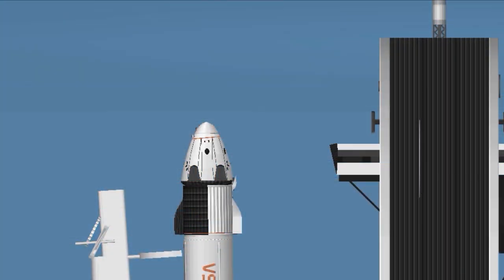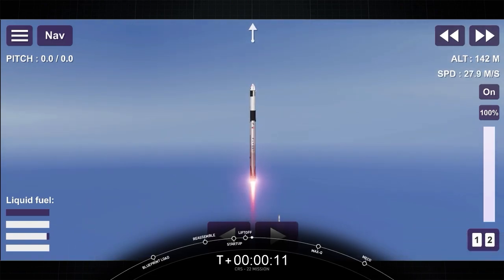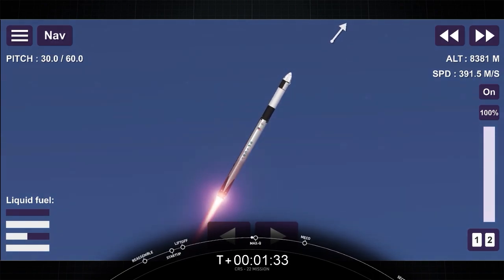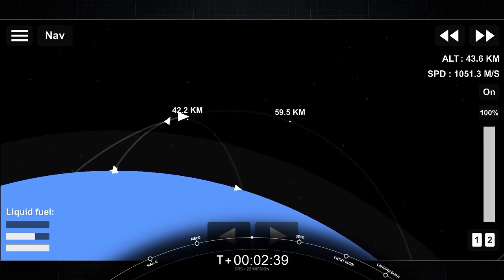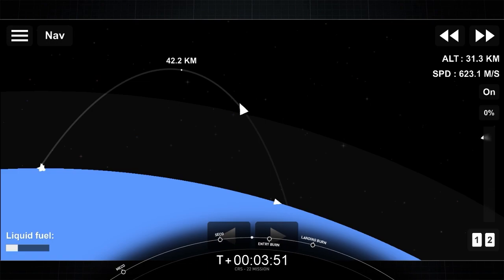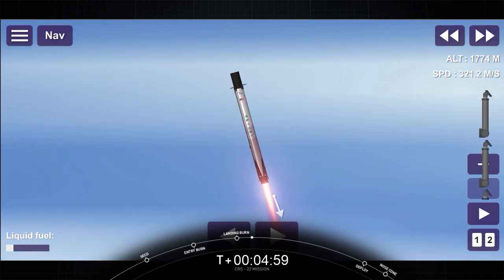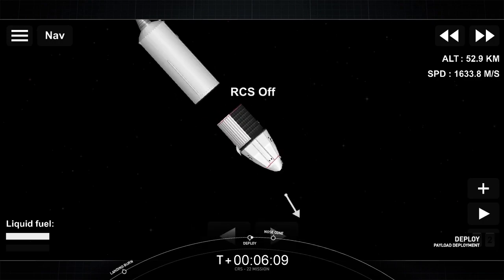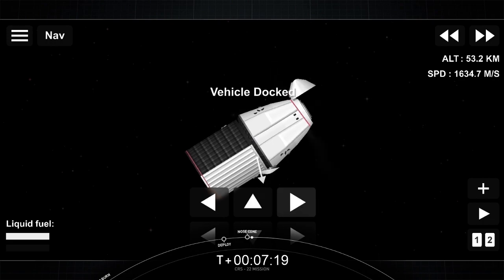CRS - 22 Mission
Blueprints List :
Sequences :
00:00 - Startup
00:56 - Liftoff
02:31 - Max-Q
02:49 - MECO
04:09 - SECO
05:03 - Entry Burn
05:43 - Landing Burn
06:53 - Deployment
07:54 - Deployment
Details :
SpaceX is targeting Thursday, June 3 for Falcon 9’s launch of the twenty-second Commercial Resupply Services mission (CRS-22).Liftoff is targeted for 1:29 p.m. EDT, or 17:29 UTC, from Launch Complex 39A (LC-39A) at Kennedy Space Center, Florida. A backup launch opportunity is available on Friday, June 4 at 1:03 p.m. EDT, or 17:03 UTC. Following stage separation, SpaceX will land Falcon 9’s first stage on the “Of Course I Still Love You” drone-ship, which will be located in the Atlantic Ocean. Dragon will separate from Falcon 9’s second stage about twelve minutes after liftoff and autonomously dock to the space station on Saturday, June 5.